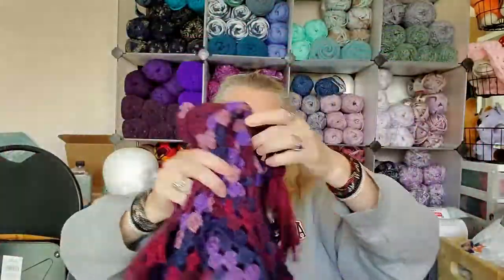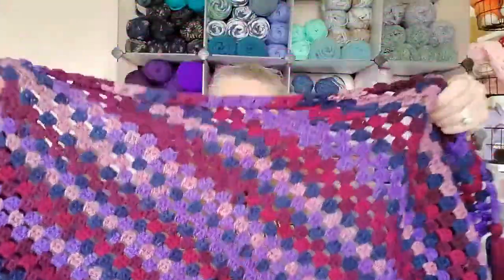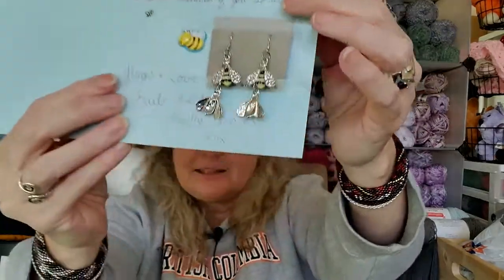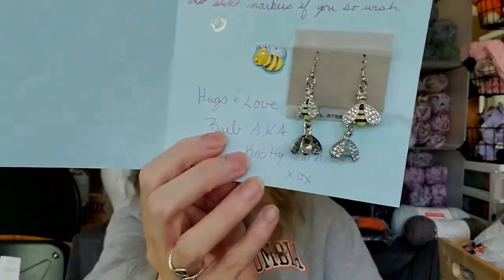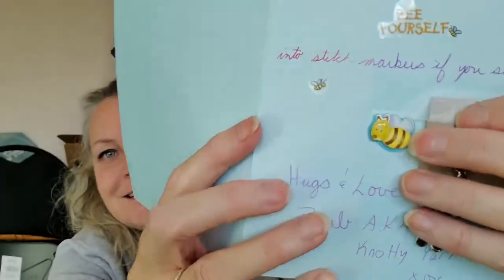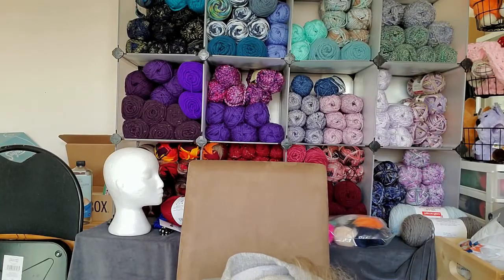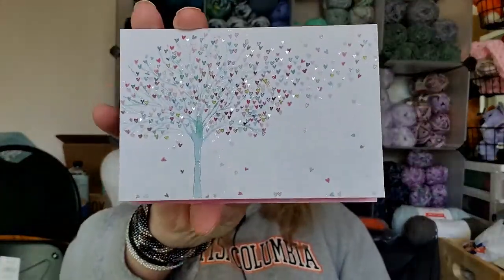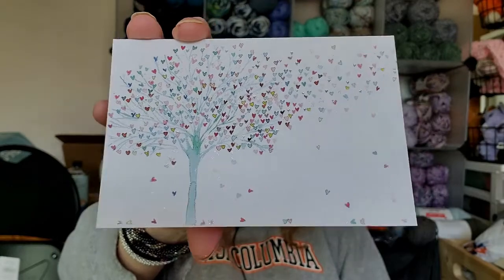Vlog~ 123 A Little This A Little That And Some Happy Mail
Sandy Clark
                                           Nanaimo, BC
                                              V9R 6X6